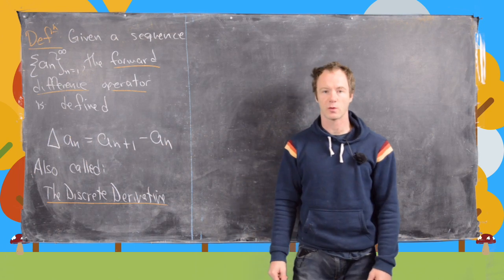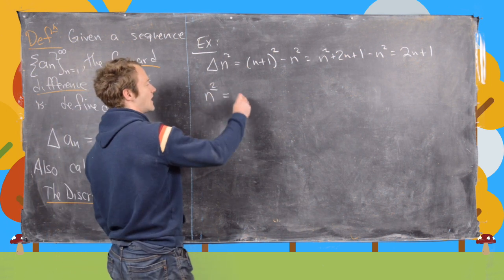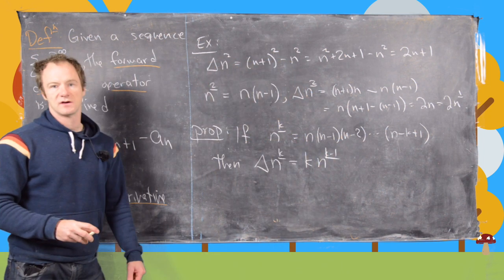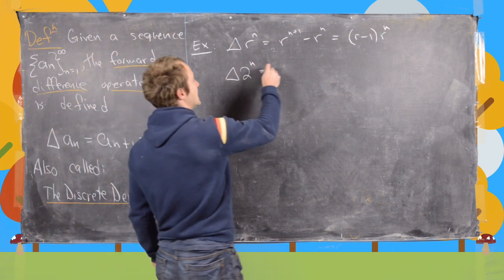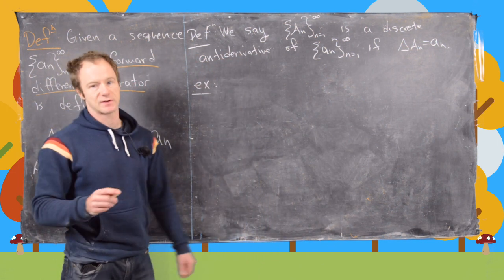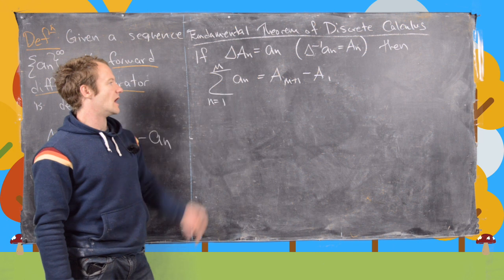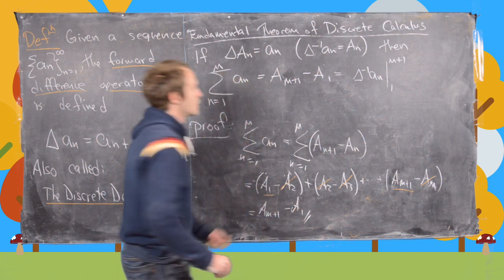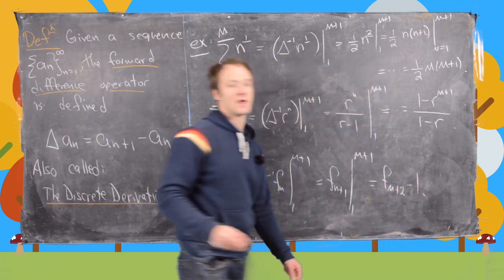A Fundamental Theorem of Calculus for Series!!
We present the discrete derivative, the discrete anti-derivative, and the Fundamental Theorem of Discrete Calculus. This leads us to a technique of finding sums of finite series using methods that look like those for definite integrals.

If you liked this trick, tell your Calculus professor and let's try an make it more widely popular.